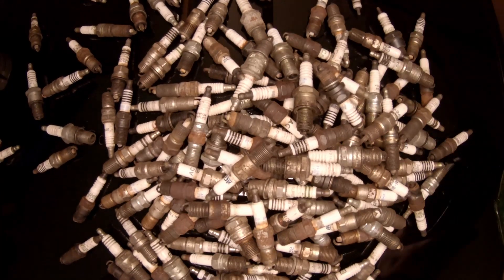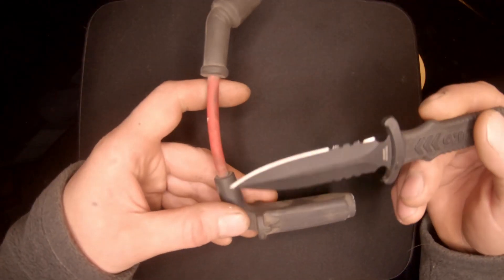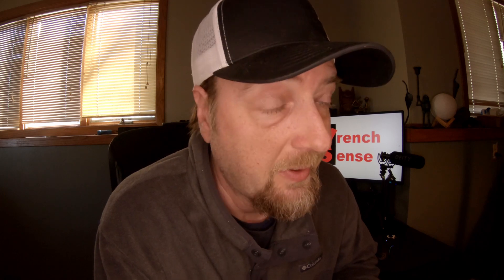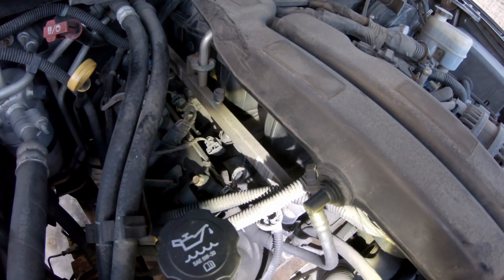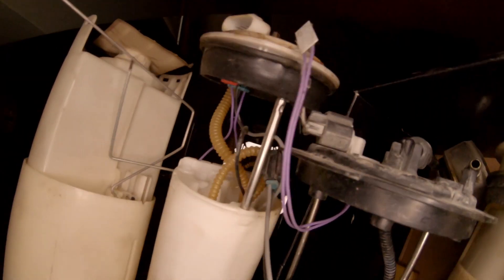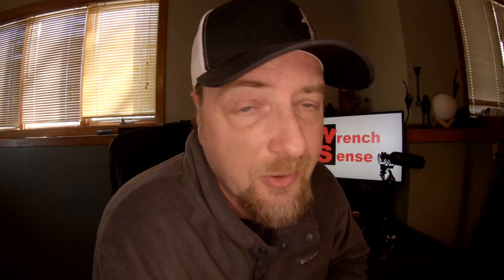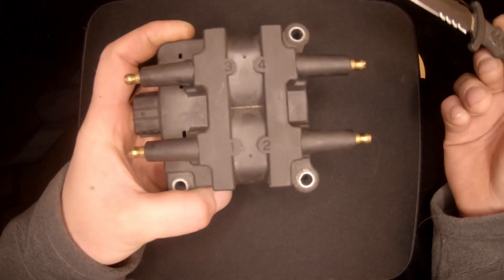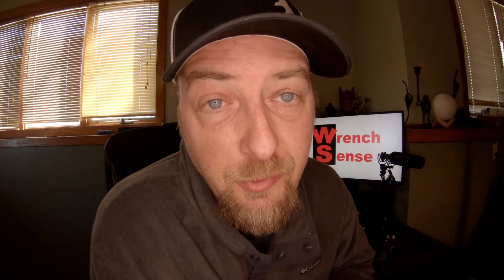P0300 FIX And A Blinking Check Engine Light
"Welcome to Wrench Sense with Nate Johnson! Car or truck running rough with a P300 random misfire code? Don’t panic—I’m breaking it down. Blinking check engine light? Stop driving—raw fuel’s frying your catalytic converter. Start with a tune-up: check spark plugs for carbon tracking (like this bad boy) and replace plugs and wires. Still misfiring? Hunt for vacuum leaks with carb cleaner (careful, no sparks!), test fuel pressure with a gauge (under $30, screws into the fuel rail—mine’s a Yukon), and inspect coils for cracks. P301-P304? Easier—target that cylinder.
This video covers the dreaded P0300 random cylinder misfire, engine code as well as the P0301, P0302, P0303 etc codes indicating a misfire condition. What to do and, what NOT to do.

This video was filmed on a GoPro Hero 7 Black

Good inexpensive scanner
Good fuel pressure gauge